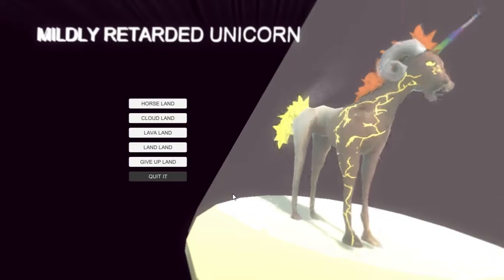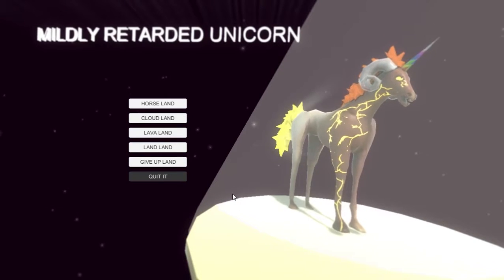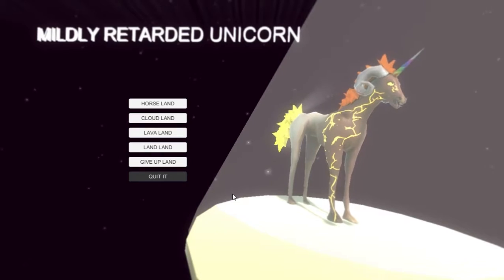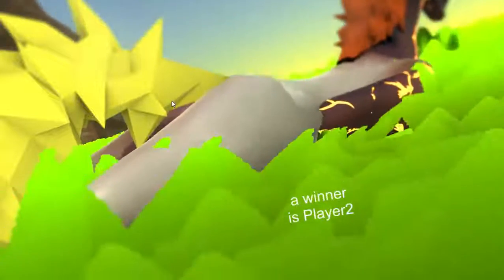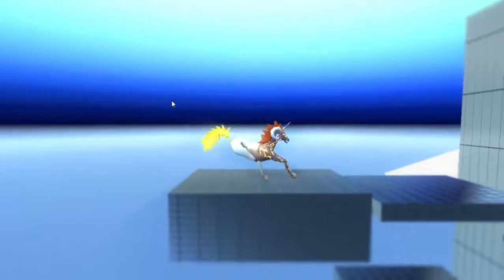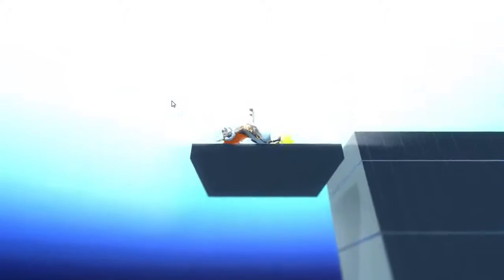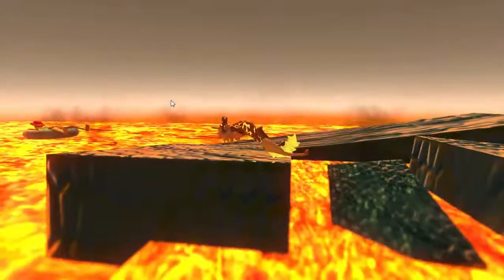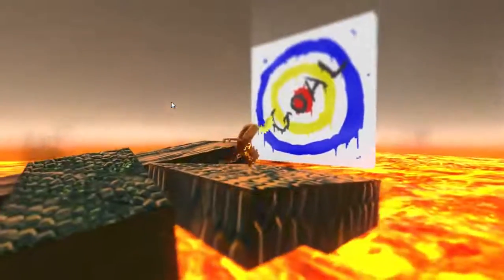[engelsk/english] Midly retarded unicorn ver. 1.1 UPDATE KEYBOARD SUPPORT + MUSIC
Songs that will be used in these videoes:
Diamond Sky feat. Laura Brehm (Kasger Remix):

Fracture Design - Growing Up:
Mykool - A new Hope
Elkis
Hvis I ser den her tekst, så skriv lige kage med is. :P